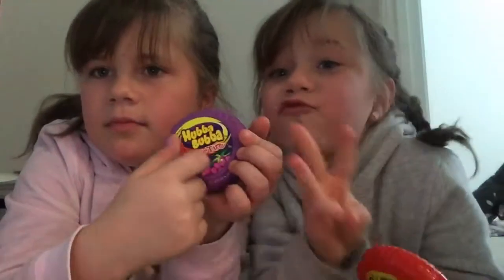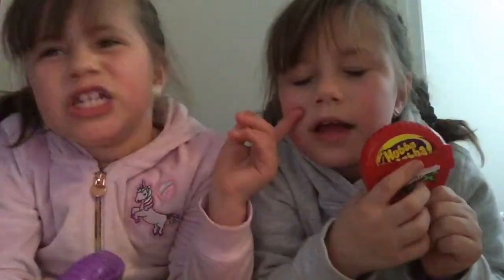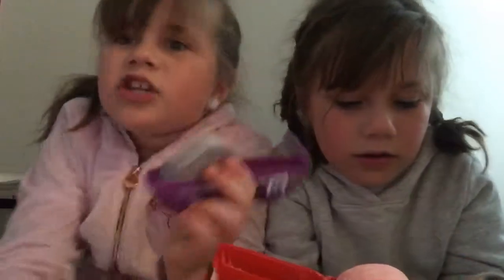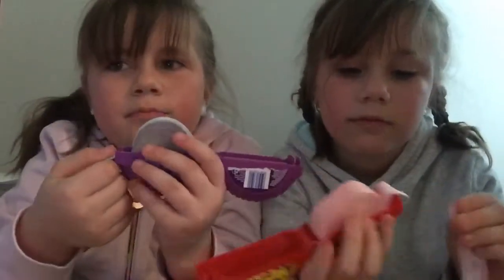How big can we get our bubble part 3